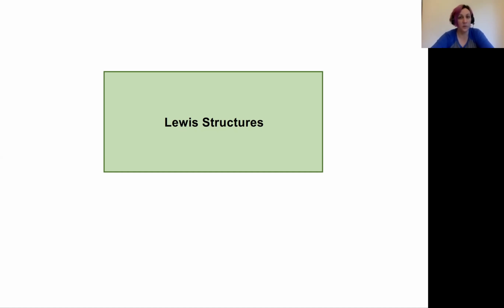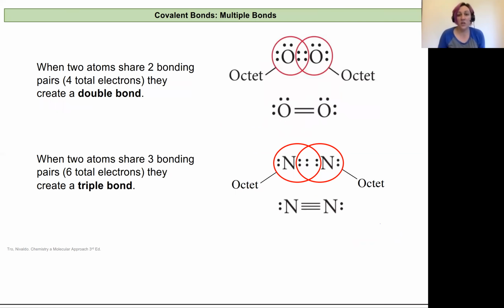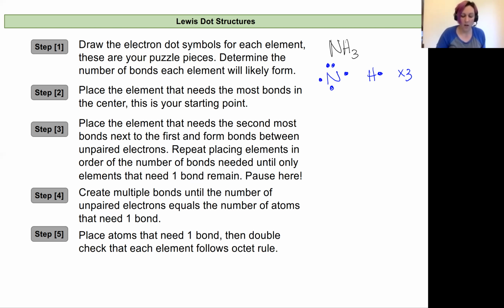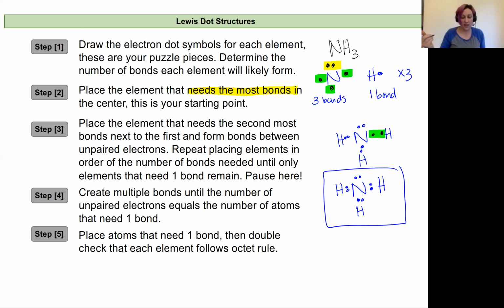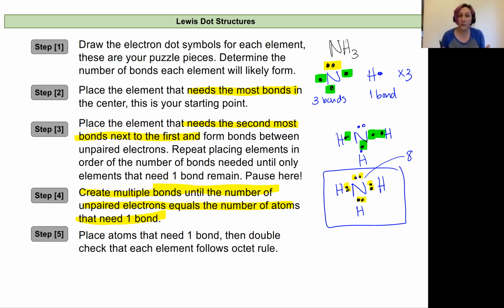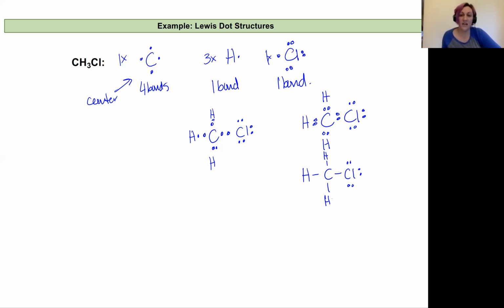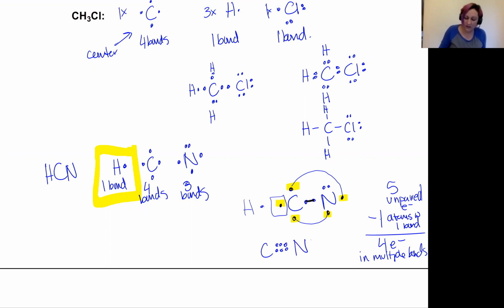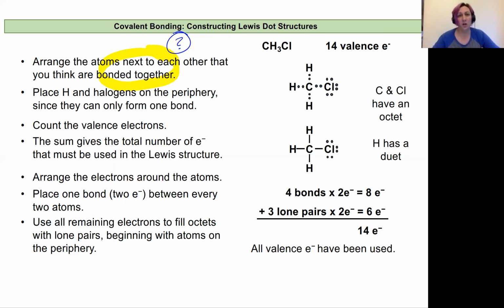Chem 161 Lecture 7.D Lewis Structures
This video shows students how to build a lewis dot structure from a chemical formula.